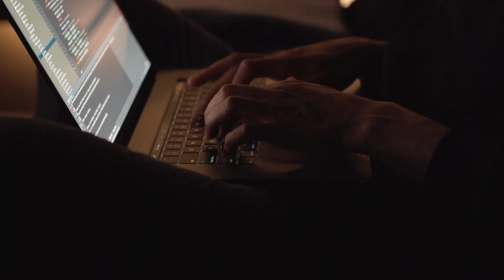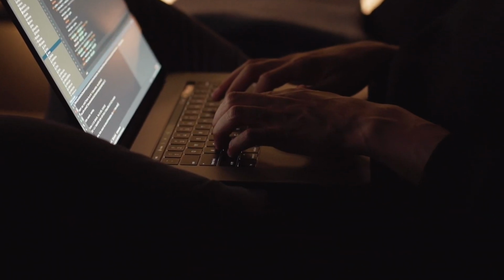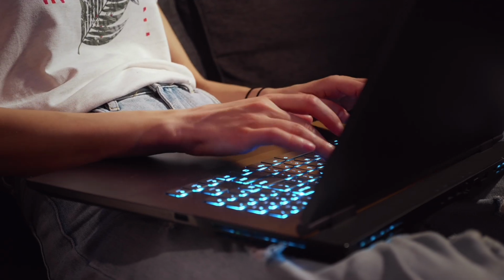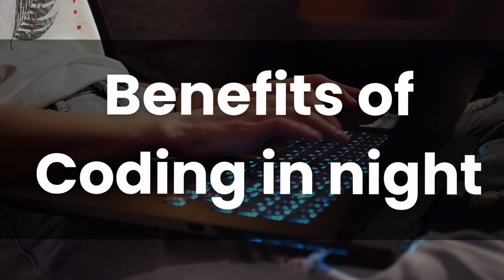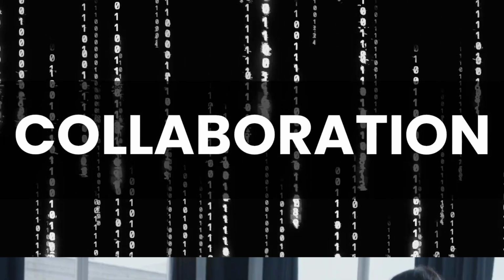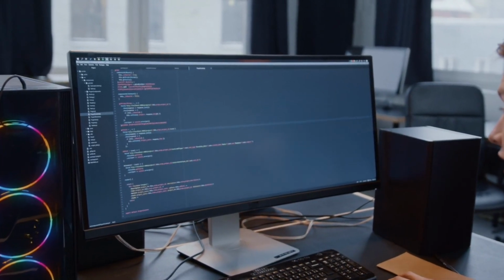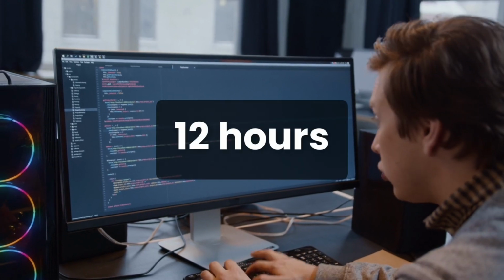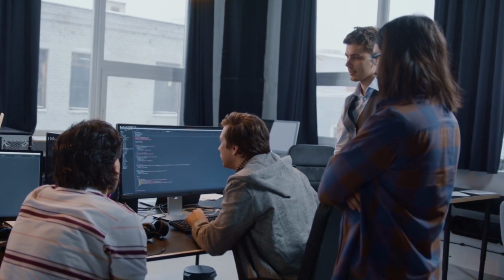Good Programmers Habits | Benefits of Coding in Night | Increase your productivity.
In this YouTube video, we delve into the topic of good programming habits and explore the benefits of coding during the night. By adopting effective programming practices, you can significantly enhance your productivity as a programmer. Discover the advantages of working during the night, such as reduced distractions and increased focus. Join us as we discuss valuable tips and techniques to improve your coding skills and optimize your workflow. Don't miss out on this opportunity to boost your productivity and become a more efficient programmer.

2. pexels

Track names
1. Upbeat Corporate podcast
2. Training Day